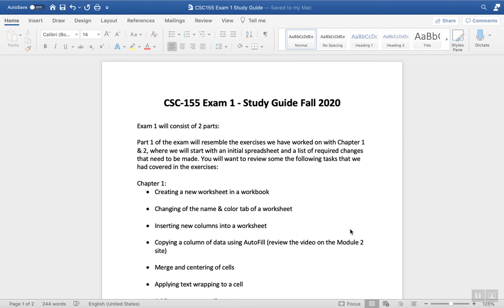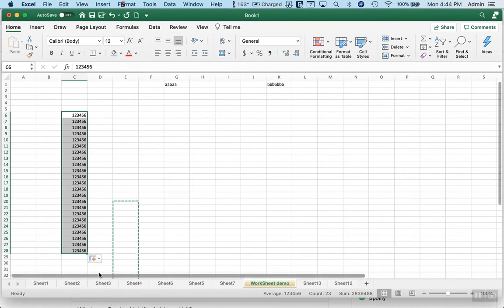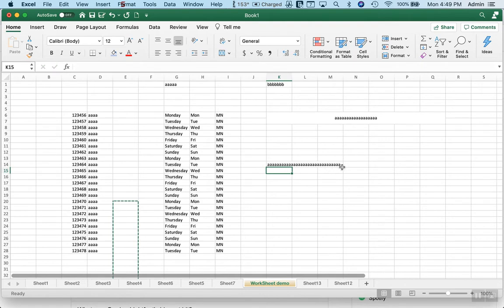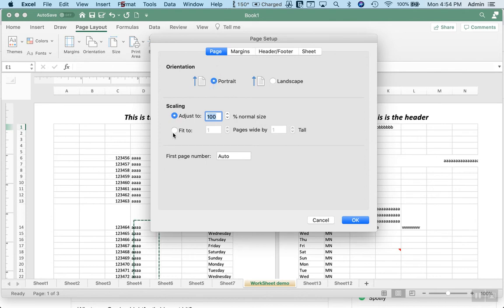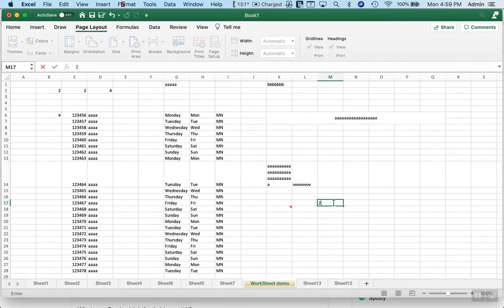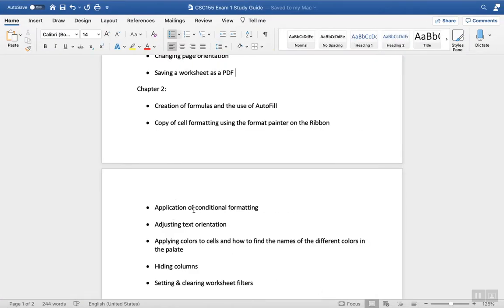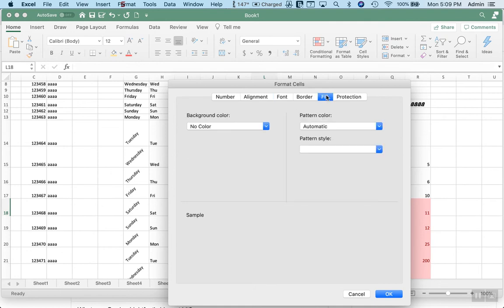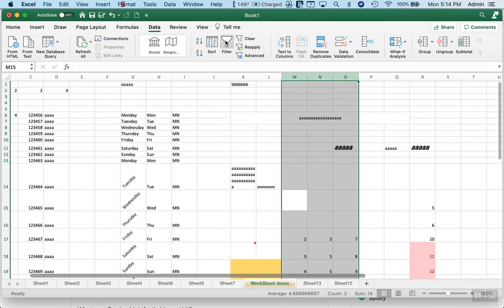CSC155 Study Guide Video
Study Guide for Exam 1 - CSC155